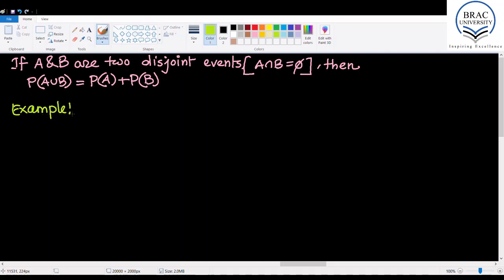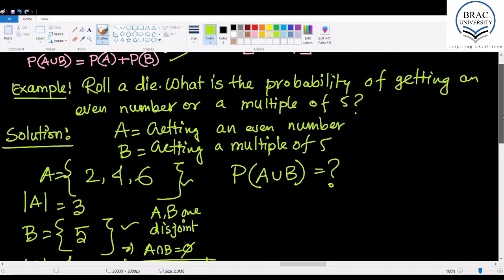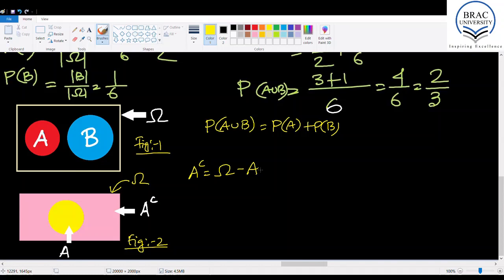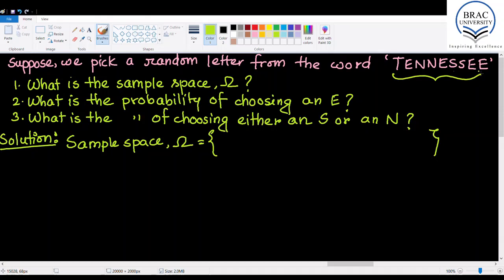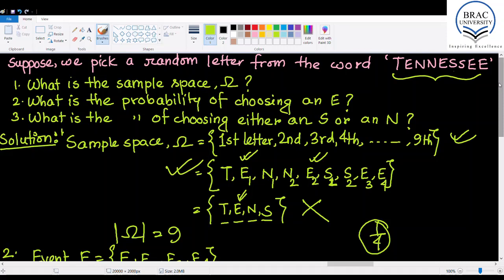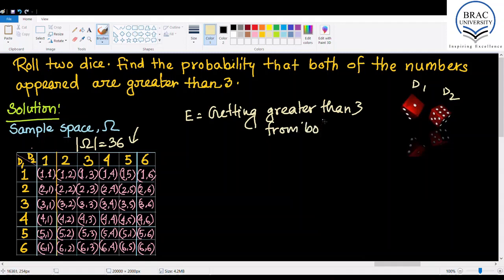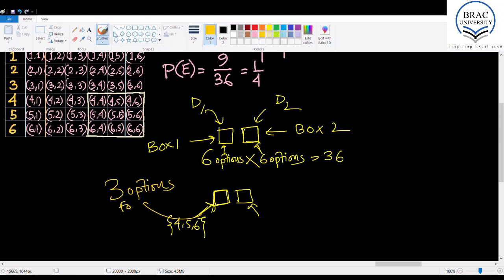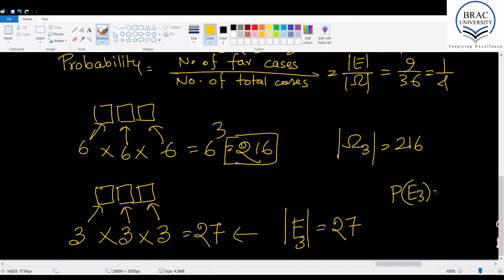CSE230: Lecture 05 - Introduction to Probability: Part 3 (TSM)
BRAC University

Language:  English
Topics Covered:
-Last Axiom
-Relation between the probability of complementary events
-Examples

Lecturer - Mirza MD. Tanjim Shorif Muggdho (TSM/SMU)